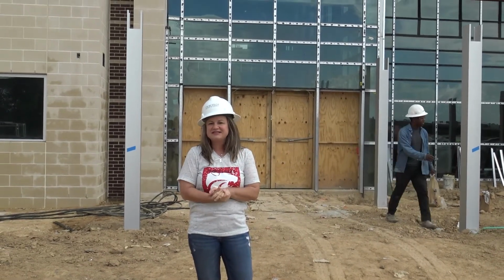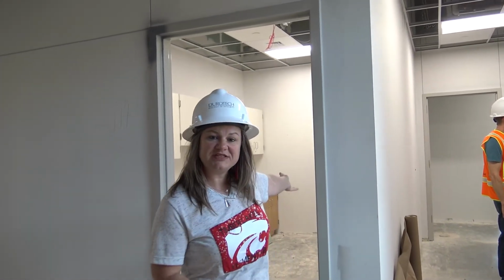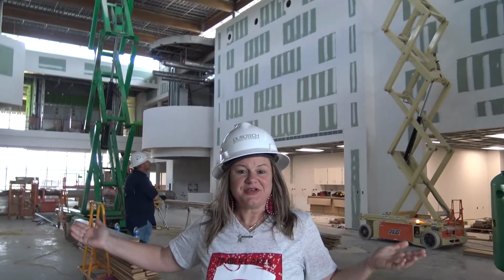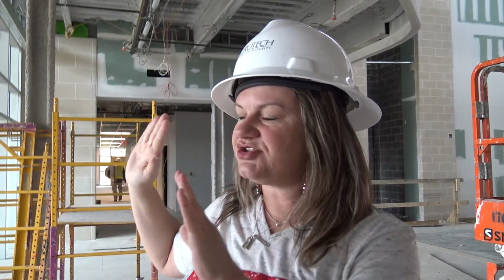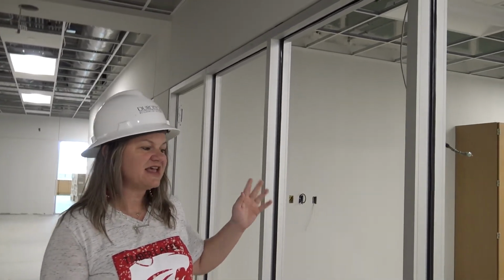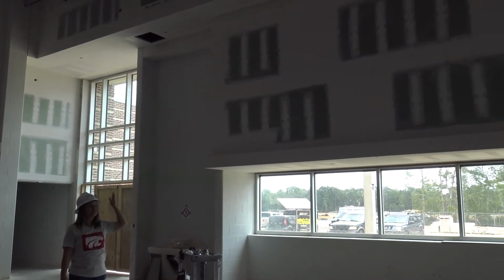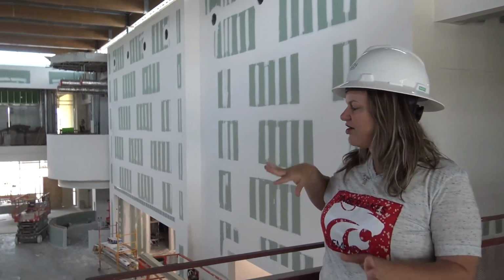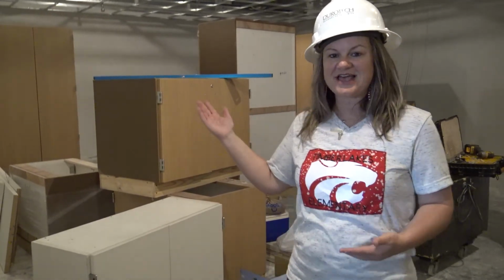2020-05 Timber Lakes Elementary Tour Facebook Premiere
Tour Timber Lakes Elementary with Principal Carrie Garza